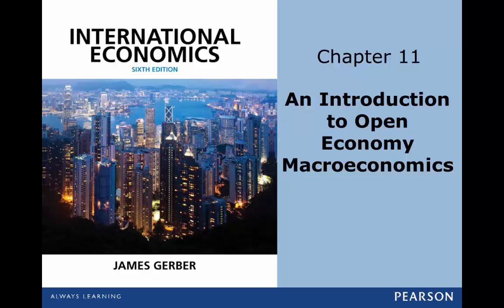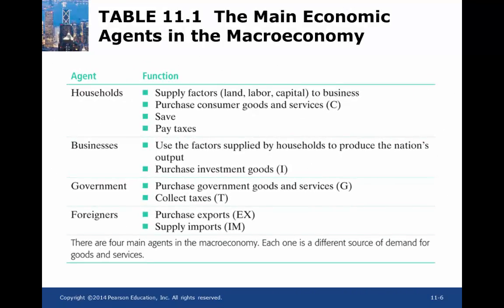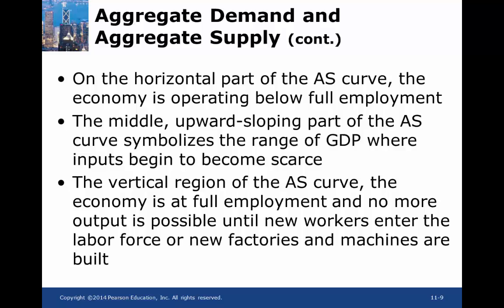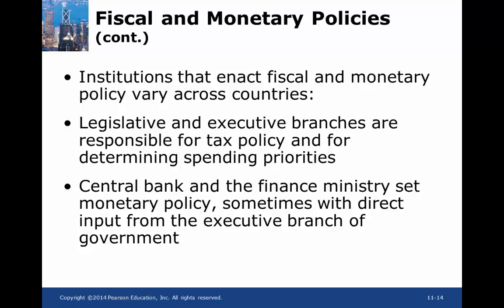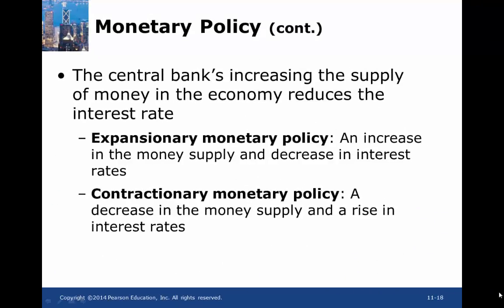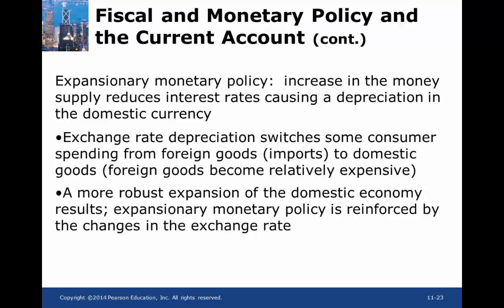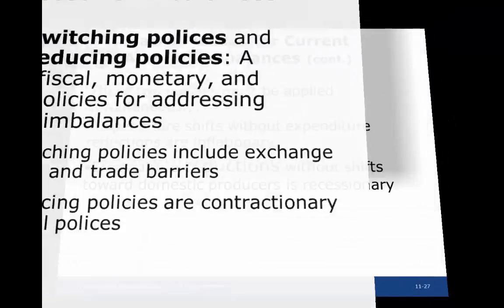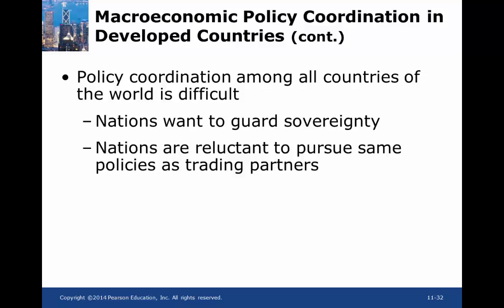Power Point Presentation of Chapter 11 Geeta Shah